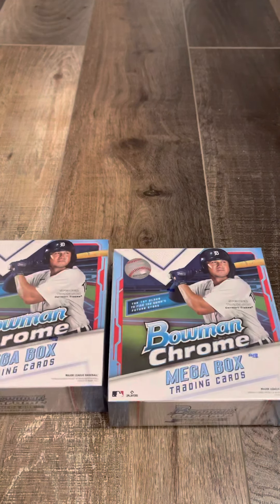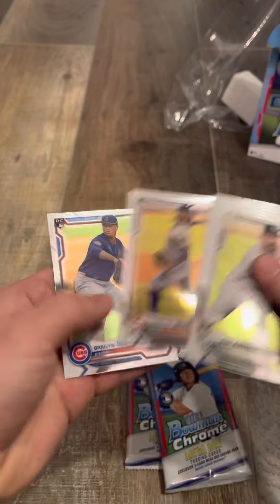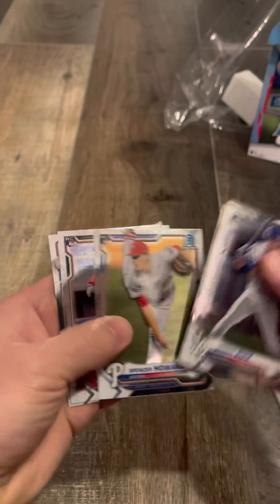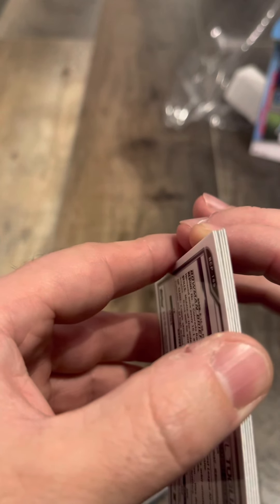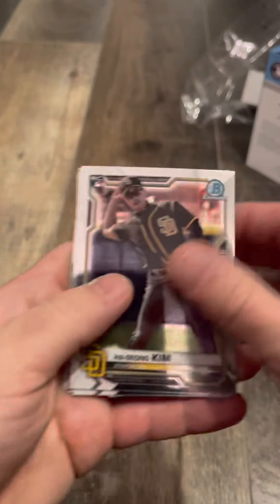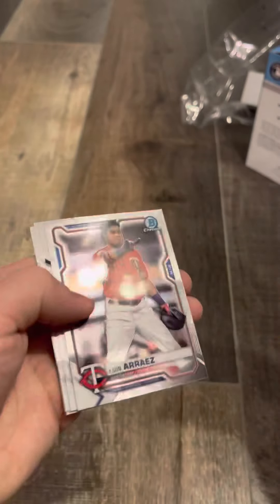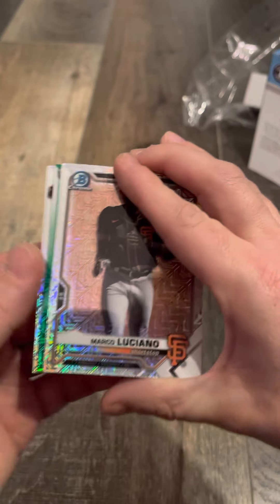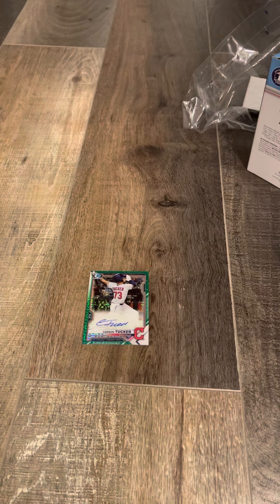Bowman Chrome Mega Box x2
Nice autograph hit?